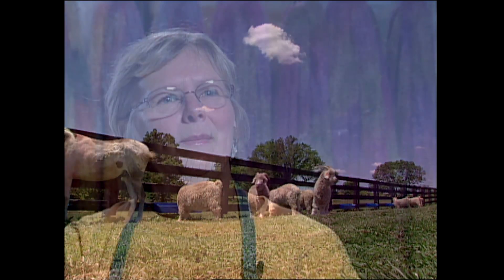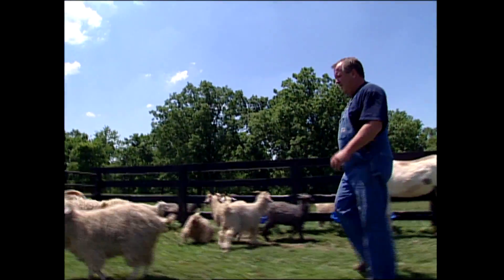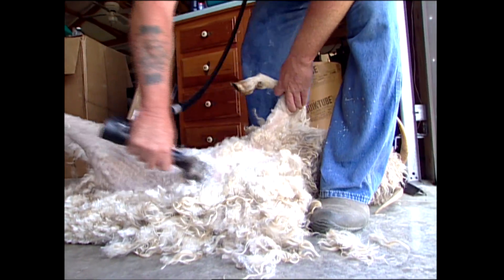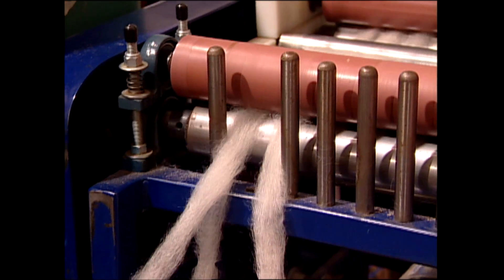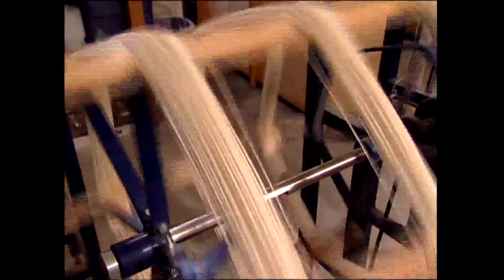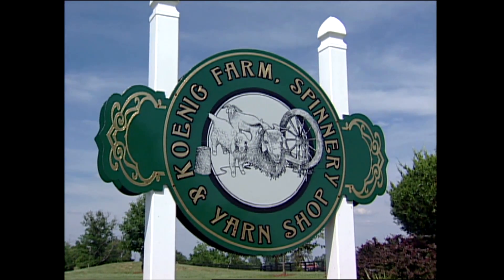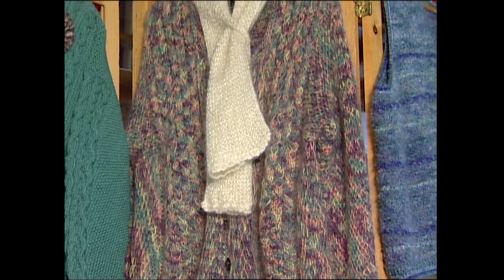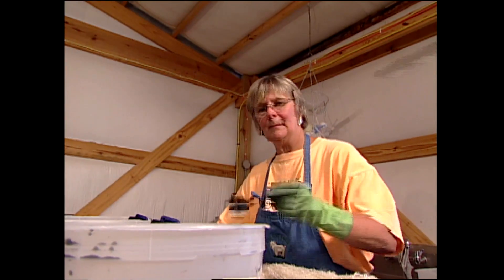MainStreet - "Koenig Farm"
You know for years yarn making has been the business of big industry. But with the recent resurgence of interest in knitting and crocheting, a cottage industry has sprung up. The Koenig's of Springfield, Kentucky, have been making mohair yarn for years. It's amazingly soft and colorful, but it's not for the faint of heart.

This segment originally aired in MainStreet - "Hands On" and was produced in 2007.